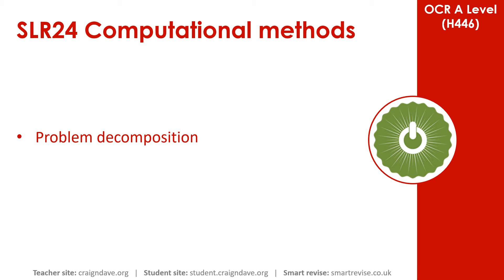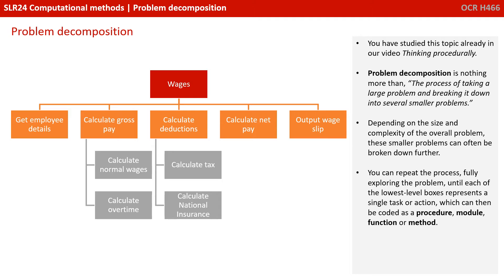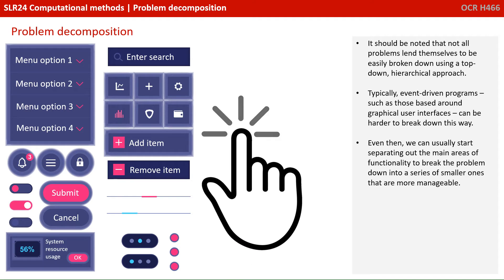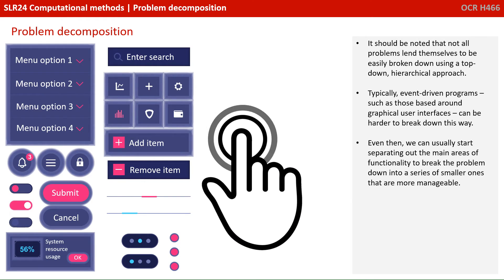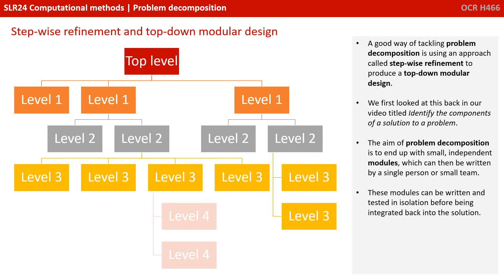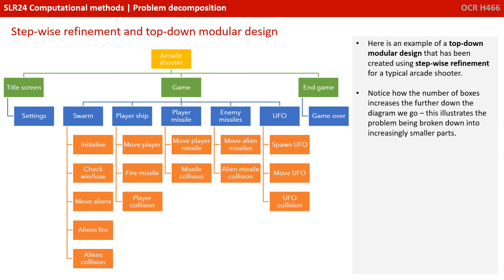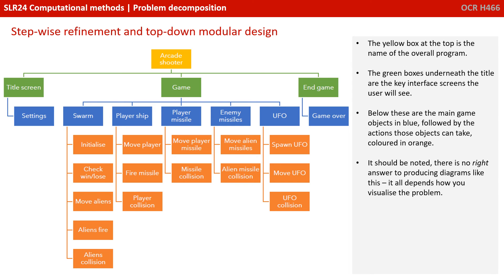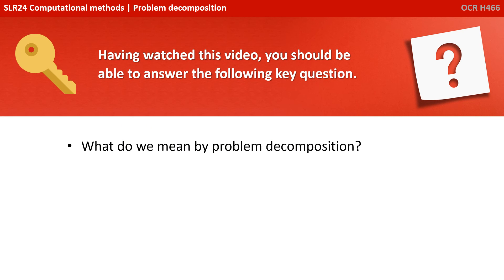141. OCR A Level (H446) SLR24 - 2.2 Problem decomposition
00:00 Intro
00:10 Problem Decomposition
01:16 Step-Wise Refinement and Top-Down Modular Design
01:48 An Example
02:36 Key Question
02:46 Outro